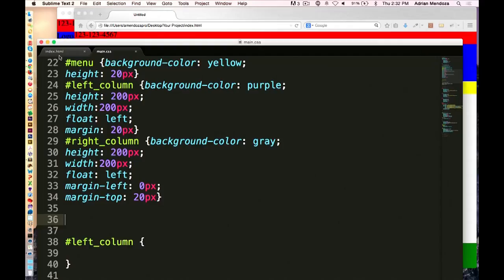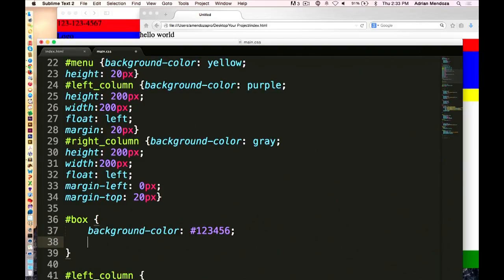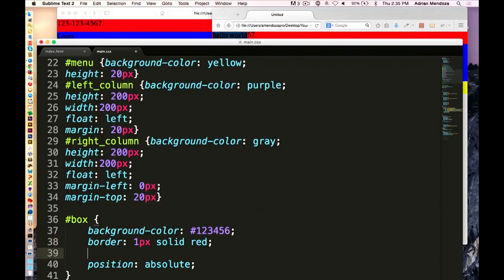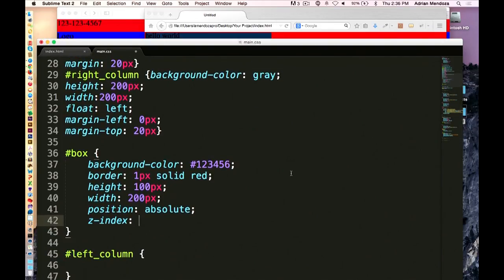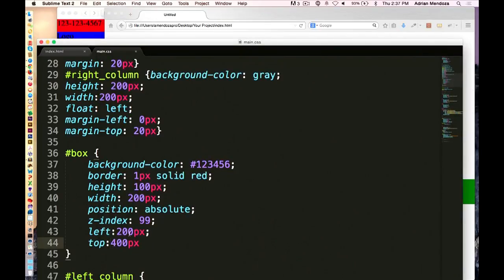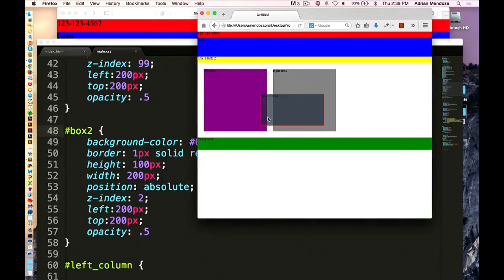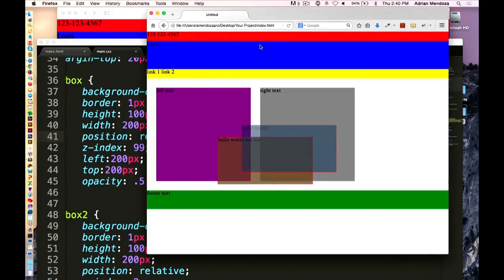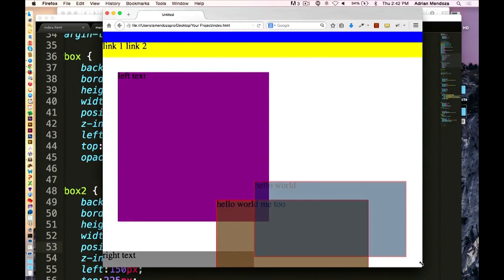043 creating layouts using divs adding layers